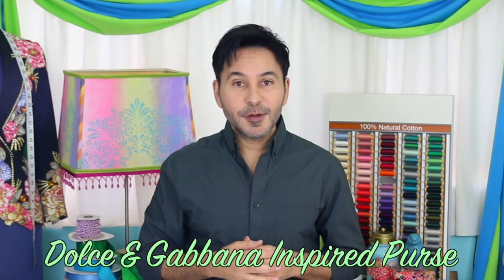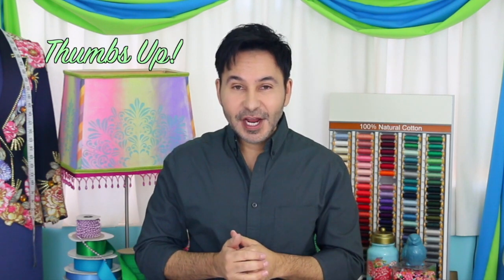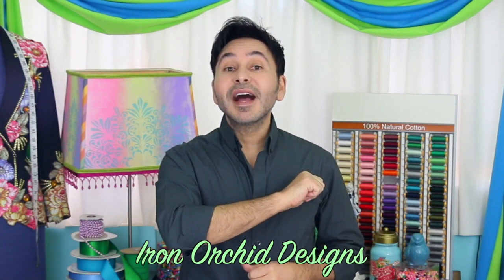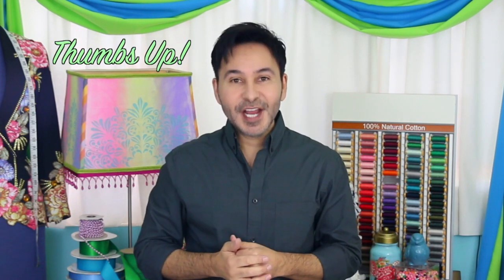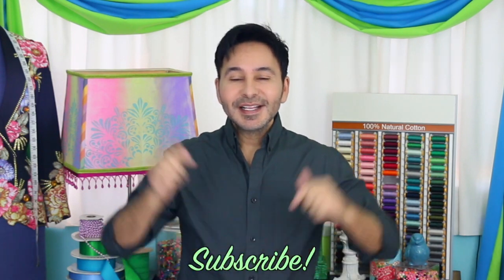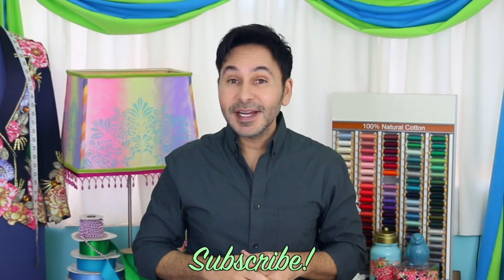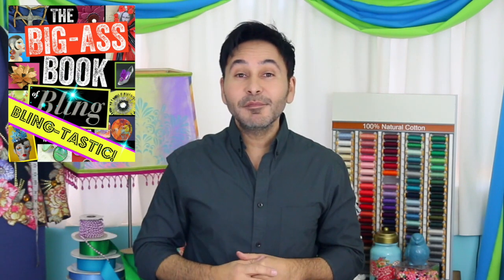Dolce & Gabbana Inspired Purse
Give a purse a pretty pink and gold designer makeover!

I'm Mike Nowa, as an author of 'Connected Hearts'
grants Melody Loops and its licensees, including MARK MONTANO , permission to use this Music.
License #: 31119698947